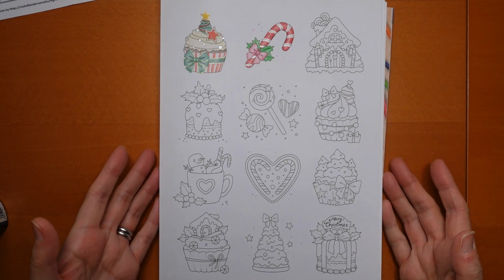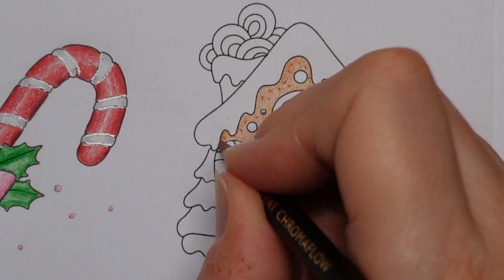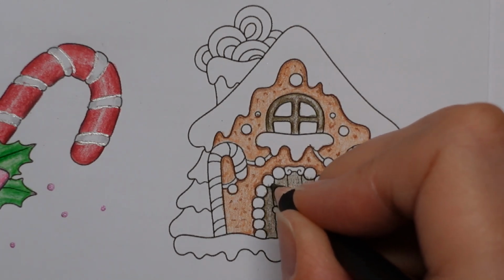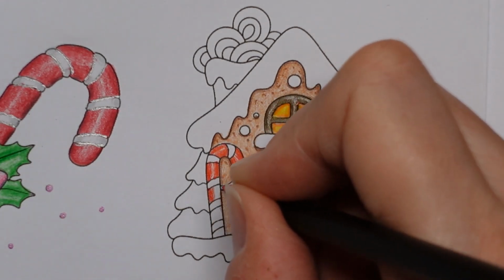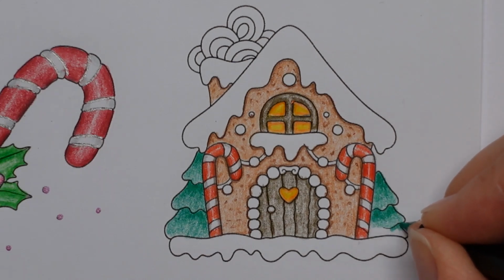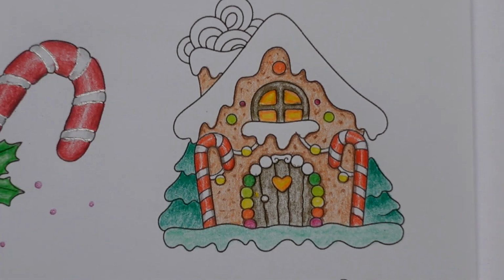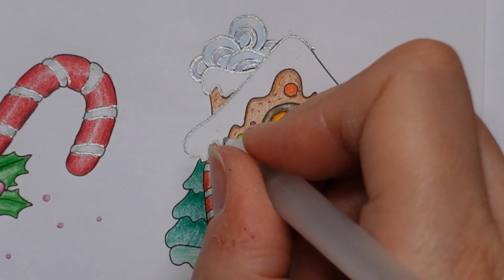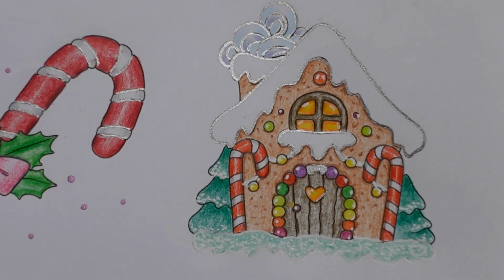Agotapop - December Tinies on Shelves - Part 3 (Christmas Gingerbread House)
*🌺🌺Please join my YouTube channel to get access to perks:*

*Derwent Chromaflow Pencils :*
*Sakura Stardust Gellyroll pen #700:*
*Sakura Metallic Gelly Roll Pens:*

*Pencils used:* spice, flame, bourbon, oak, sunflower, amber gold, scarlet, winter lake, tropical rain, mint leaf, magenta, autumn blaze, sun yellow, key lime, jungle green, strawberry, amethyst, glacier blue, glaucous blue